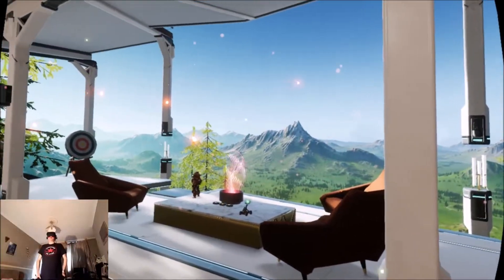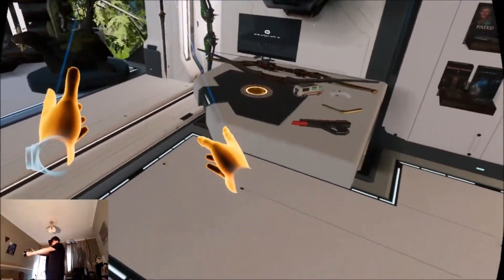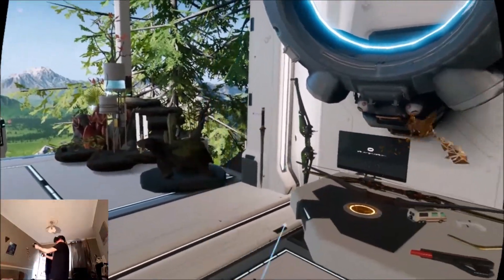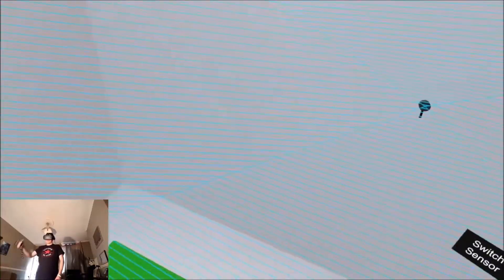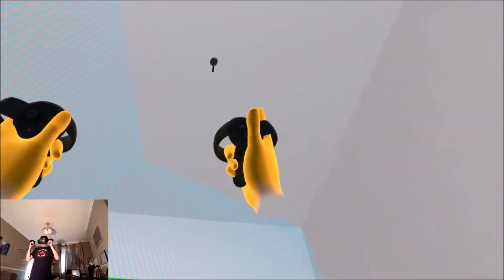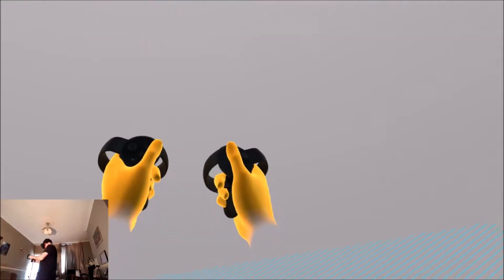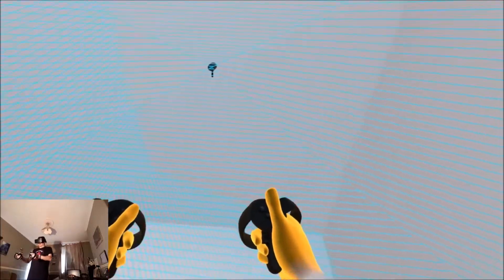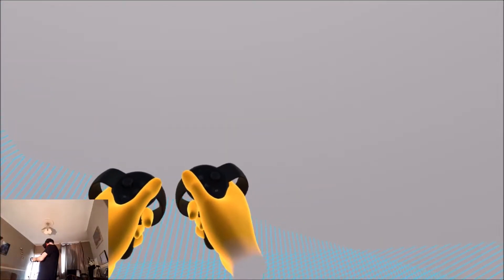SENSORS BOUNDS - ESSENTIAL FREE VR APP! // Oculus + Touch // GTX 1060 (6GB)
Game details from the Developers:
Sensor Bounds lets you see the tracking volume of your sensor(s) inside VR from first person - helpful for setting up room scale or just optimizing sensor placement in general.

It dynamically adjusts to your room size so that you can more easily see the bounds relative to your walls, and shows your hands and Touch controllers (if you have them) so you can see where you can reach to as well as walk to.

☆ MY PC Specs:
☆ 16.0GB Ram